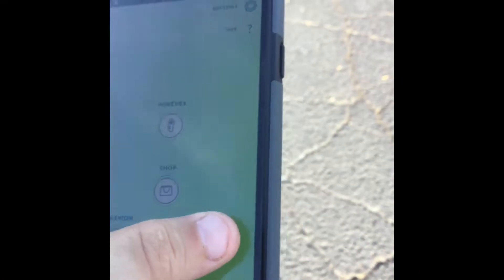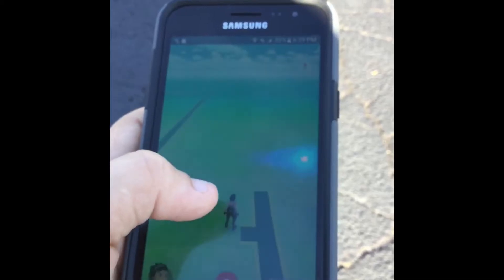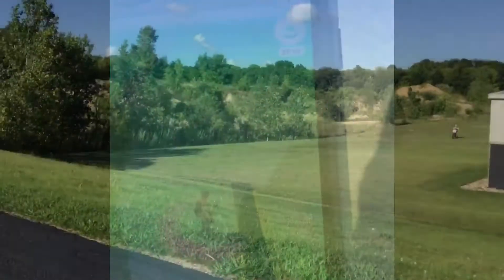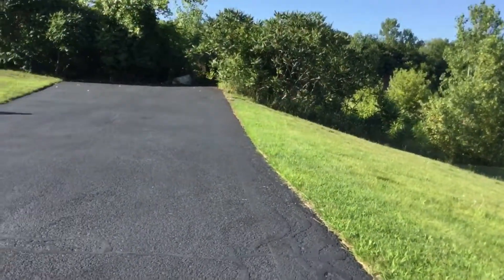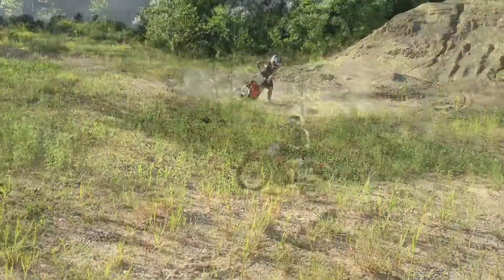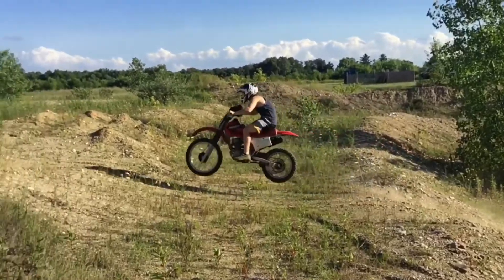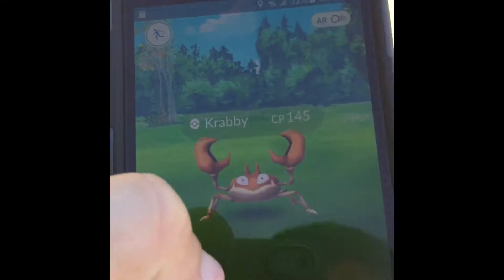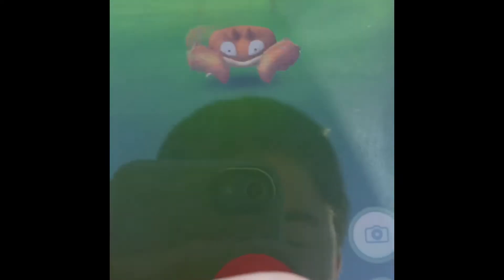RARE POKEMON GLITCH!!!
We almost caught them all